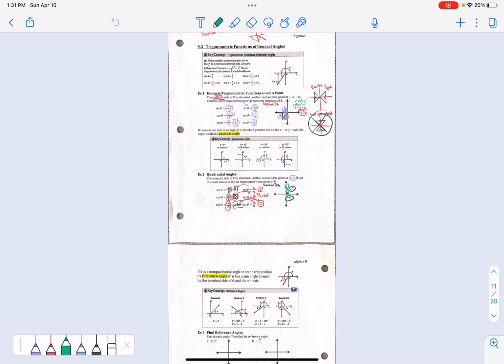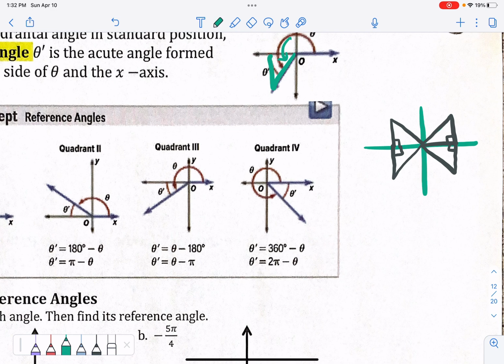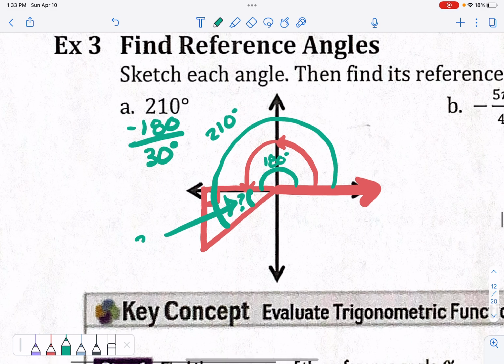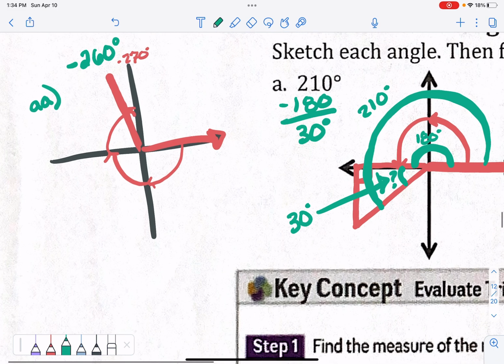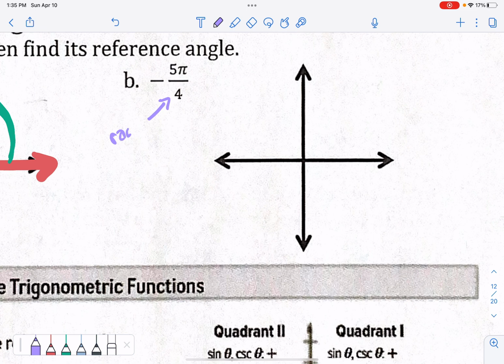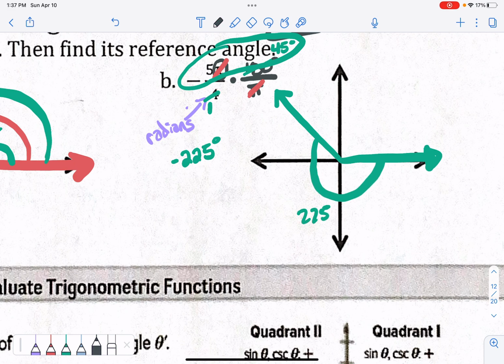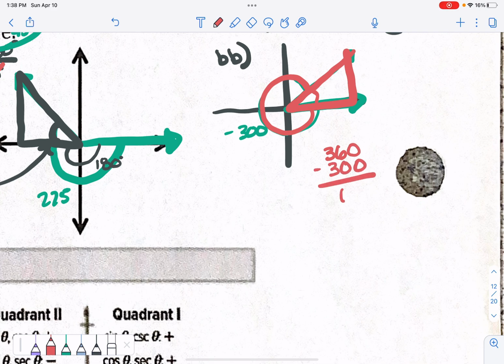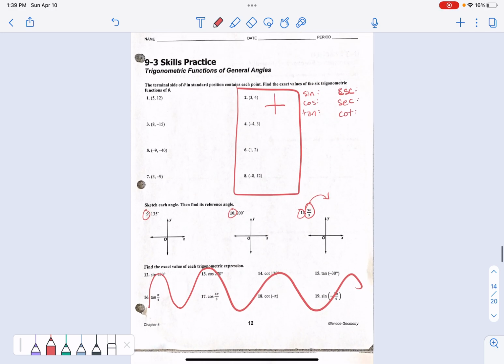Alg II 9.3 Part B